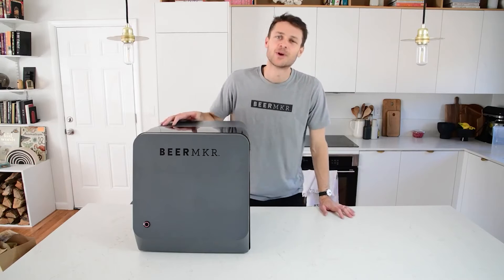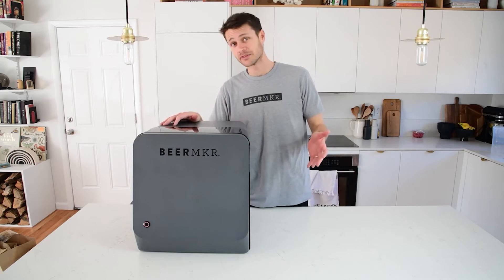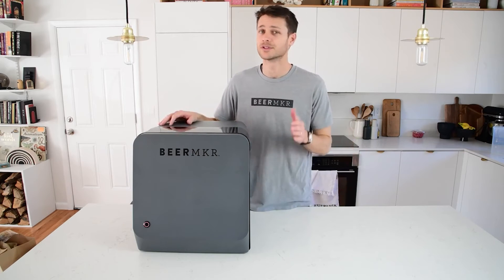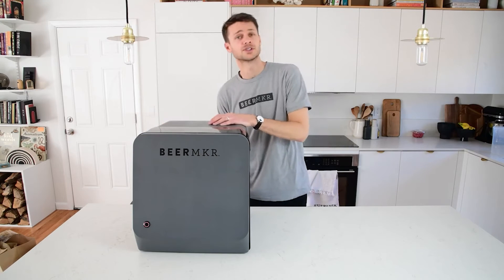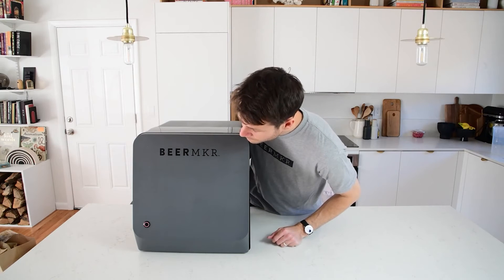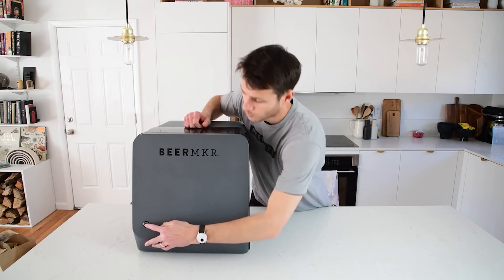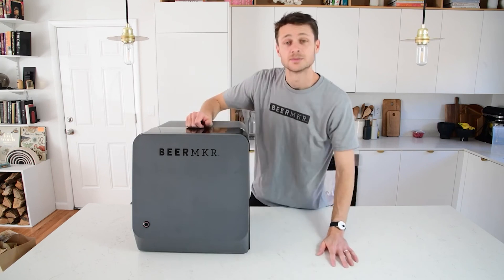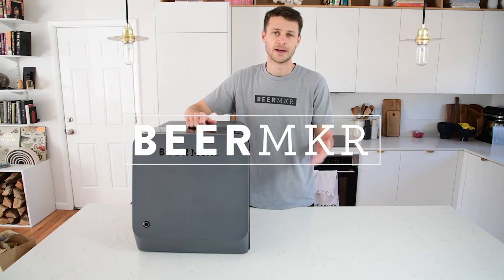TROUBLESHOOTING How to recommission your machine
Are you moving or getting new wifi? Or has your machine just disconnected and you need to get it back. Follow these steps and your machine will pick-up where it left off.